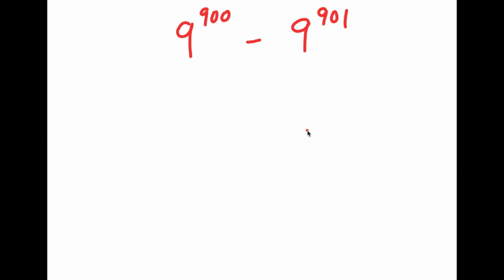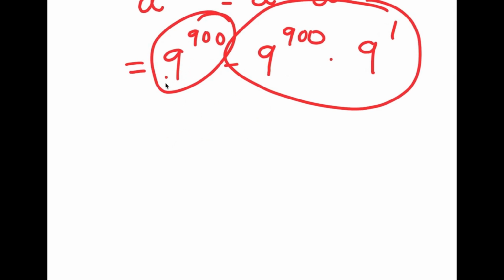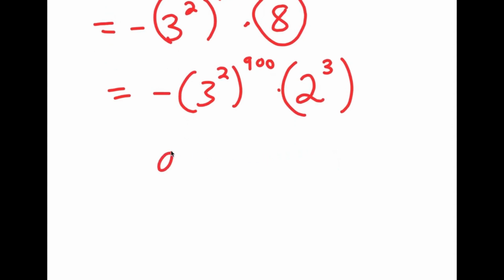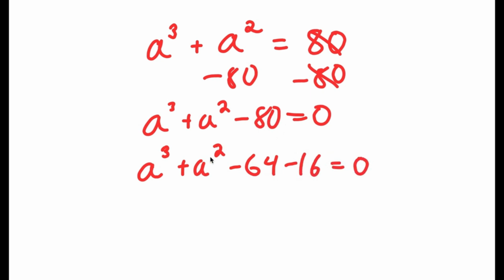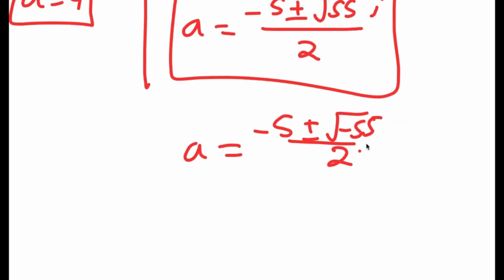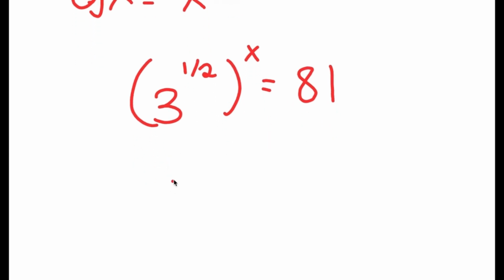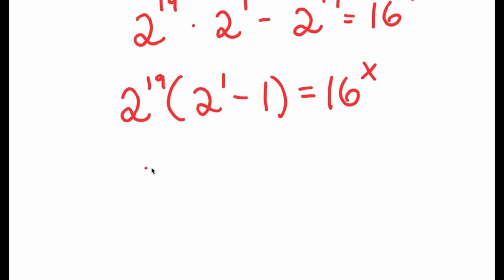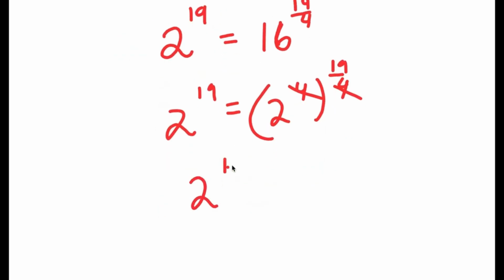School Never Taught This! | Solve ANY Problem Using This Concept